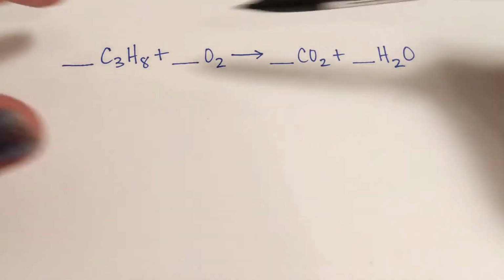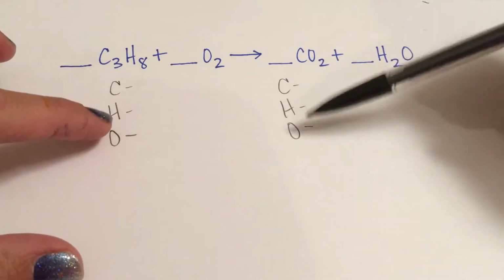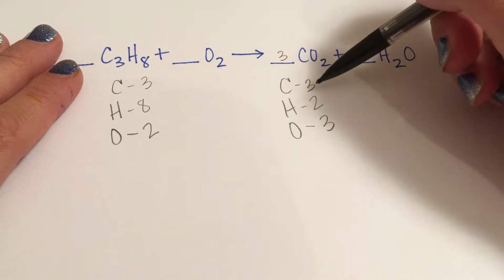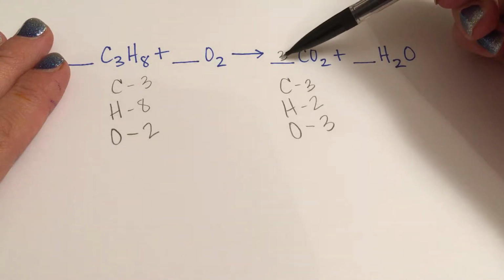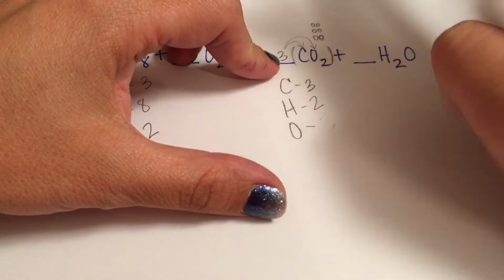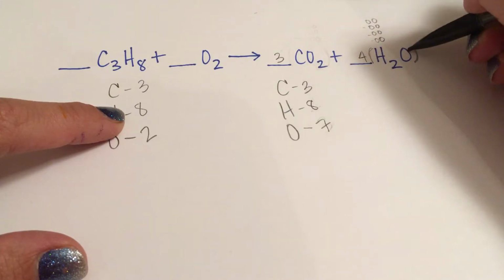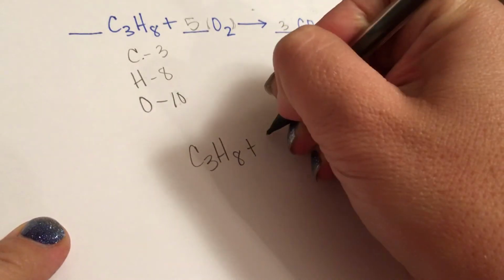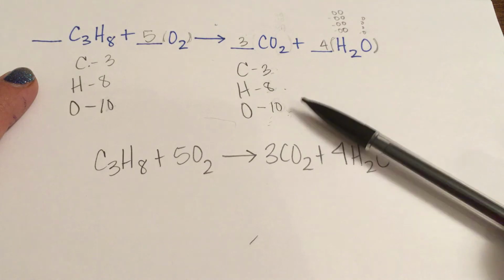Balancing Chemical Equations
Biology Fundamentals Exam 2 Test Prep